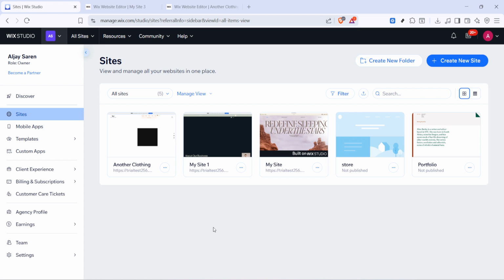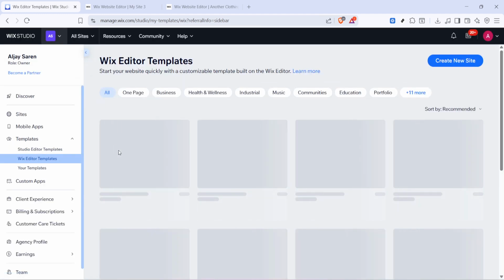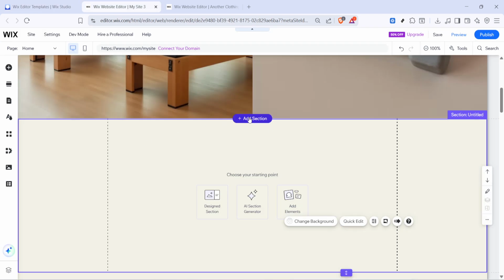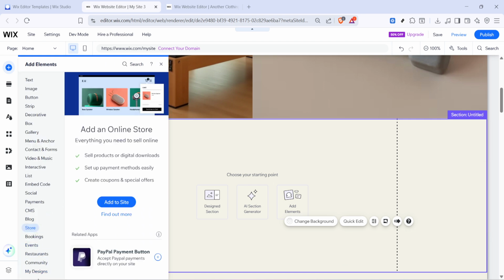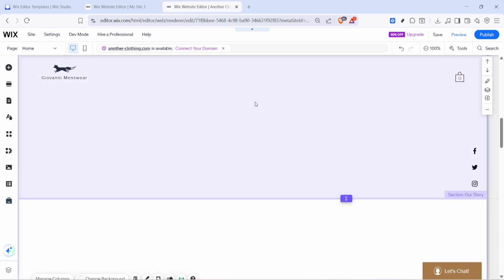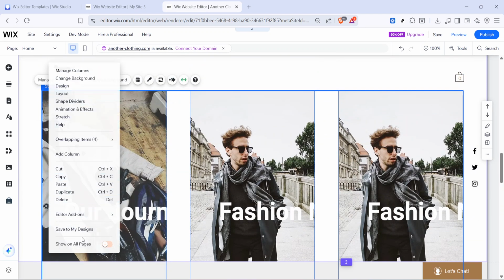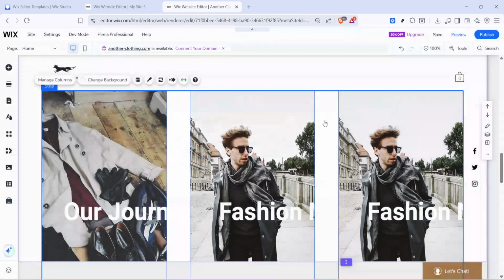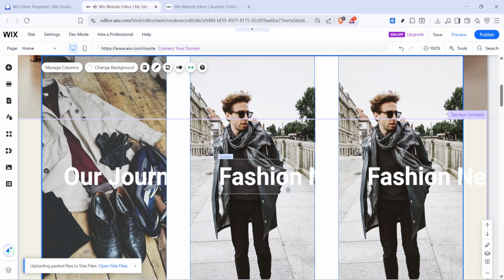How to Change Template on Wix (Step By Step 2026)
How to Change Template on Wix